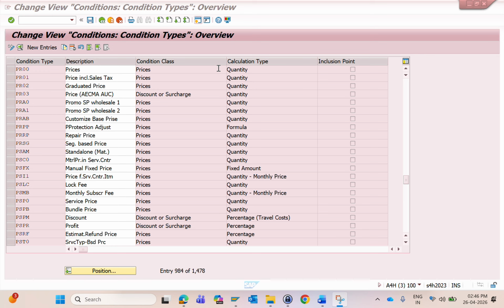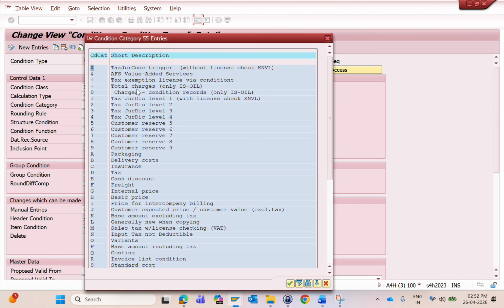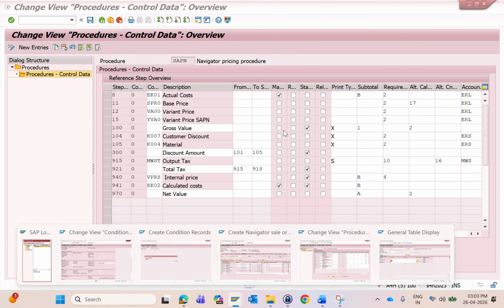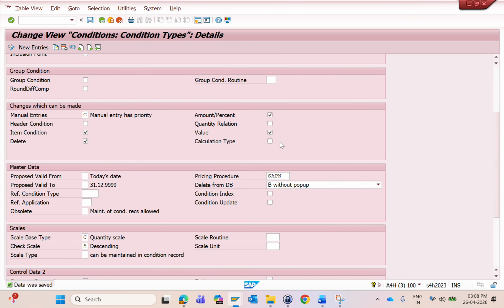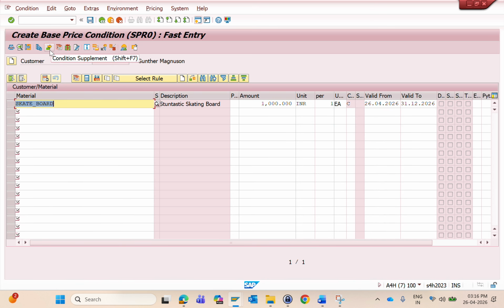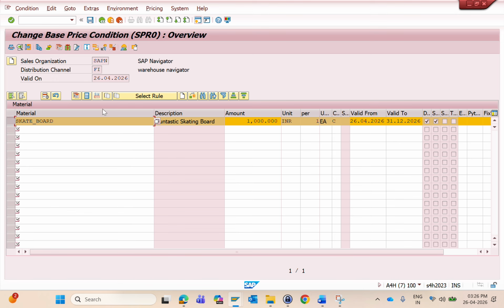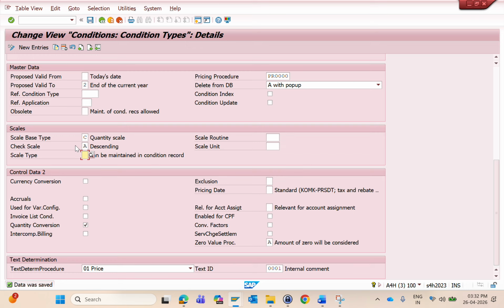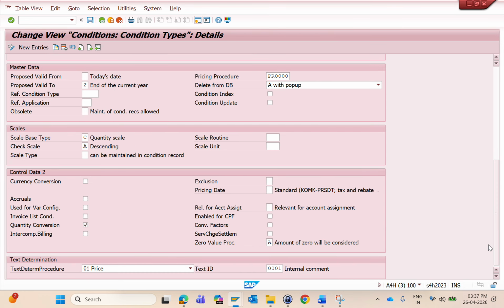Class 11. SAP SD Condition Type Explained | Every Field Usage with Real‑Time Examples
This video provides a complete explanation of every field in SAP SD Condition Types used in pricing configuration.
You will understand:

What each field does and why it is used
How configuration impacts pricing, billing, and FI posting
Differences between manual and automatic pricing
Role of access sequence, calculation type, and scales
Practical explanation aligned with real project scenarios

Ideal for:

SAP SD interview preparation
Learning pricing from scratch
Strengthening core SD concepts